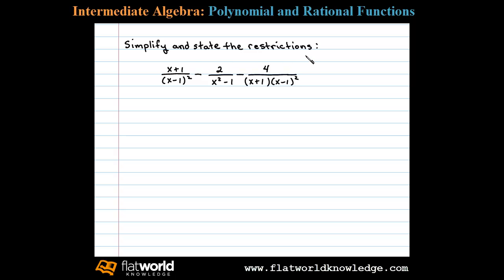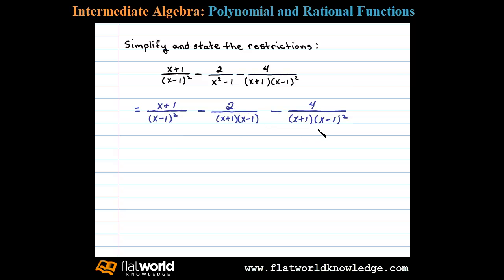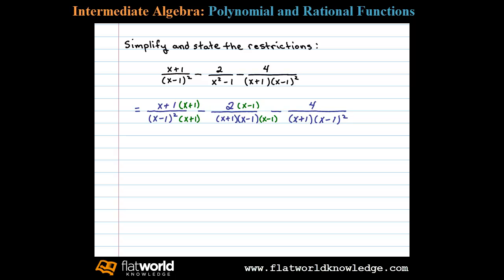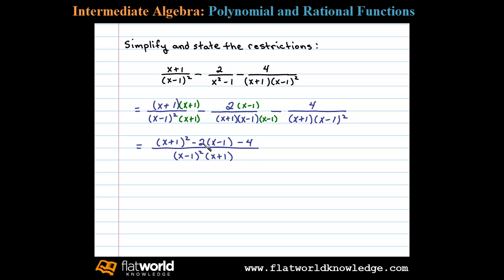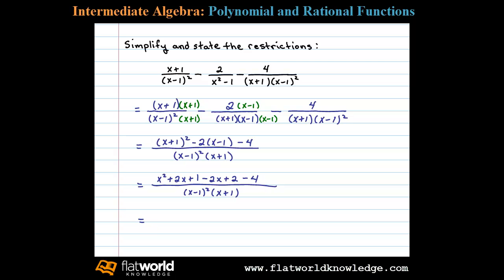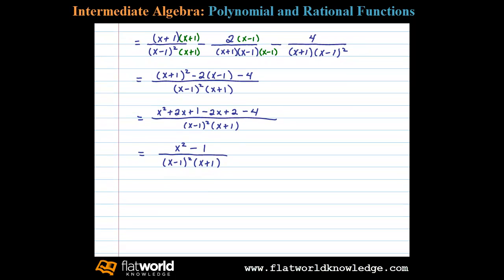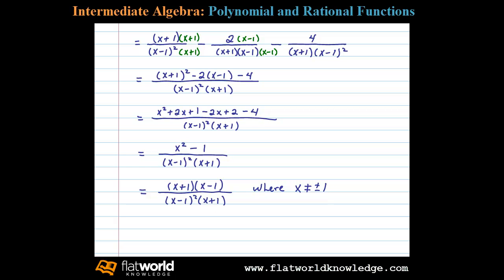Simplify a Rational Expression Need a Common Denominator - Algebra fwk IA 04-0601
Simplify a rational expressions involving three algebraic fractions and state the restrictions. Simplify the sum and difference of rational expressions. Adding and Subtracting Rational Expressions. Free related math notes